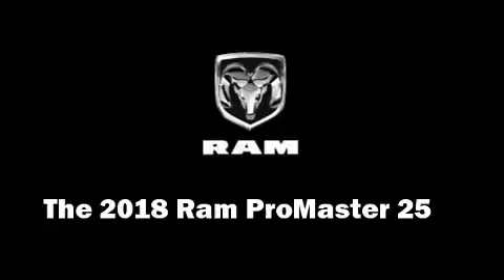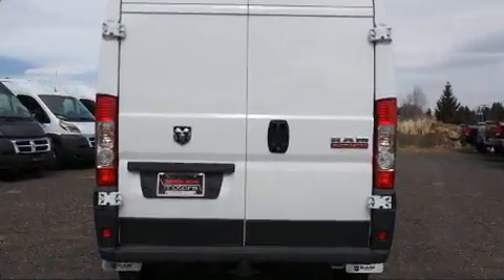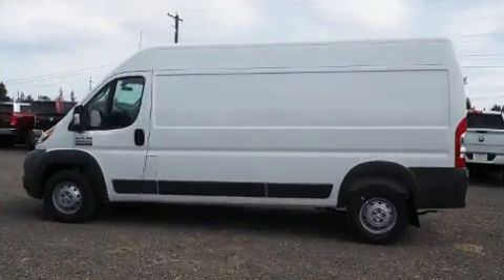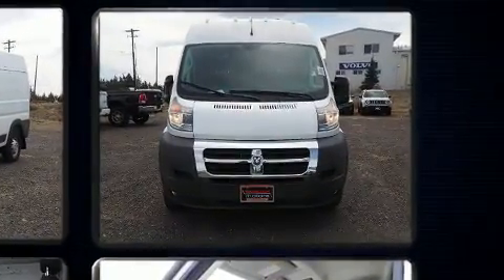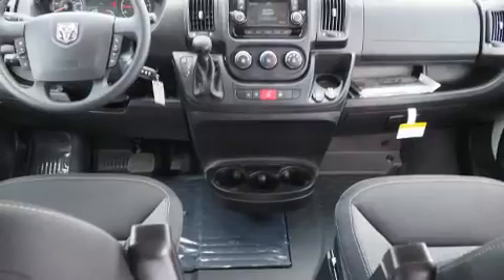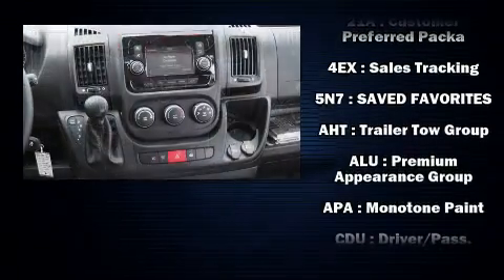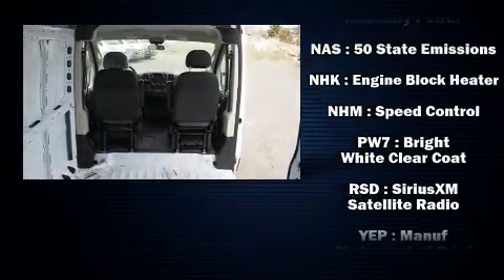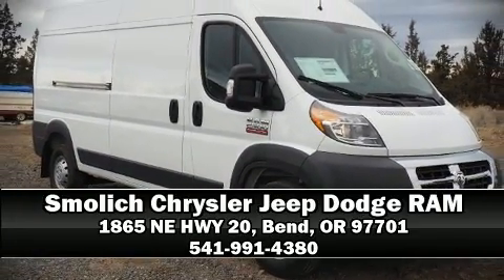2018 Ram Promaster 2500 CARGO VAN HIGH ROOF 159 WB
You can expect a lot from the 2018 Ram ProMaster 2500. A 3.6 liter V-6 engine pairs with a sophisticated 6 speed automatic transmission, and for added security, dynamic Stability Control supplements the drivetrain. Comfort and convenience were prioritized within, evidenced by amenities such as: variably intermittent wipers, a trip computer, air conditioning, telescoping steering wheel, turn signal indicator mirrors, a trailer hitch, and 1-touch window functionality. Storage solutions are integrated throughout the interior, demonstrating thoughtful attention to detail. Audio features include an AM/FM radio, and 4 speakers, providing excellent sound throughout the cabin. Passengers are protected by various safety and security features, including: dual front impact airbags, front side impact airbags, traction control, ignition disabling, and 4 wheel disc brakes with ABS. Brake assist technology provides extra pressure when applying the brakes. We have a skilled and knowledgeable sales staff with many years of experience satisfying our customers needs. We'd be happy to answer any questions that you may have. We are here to help you.